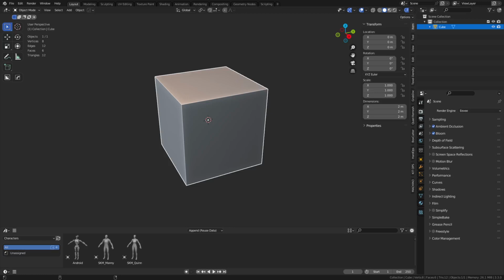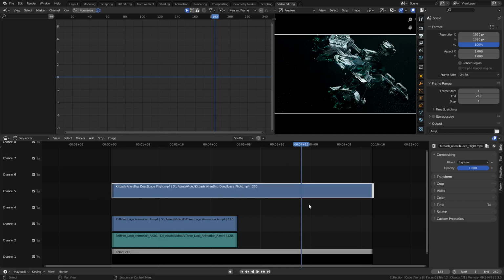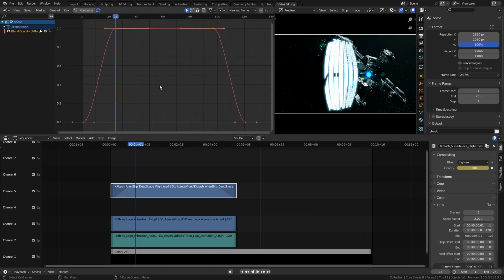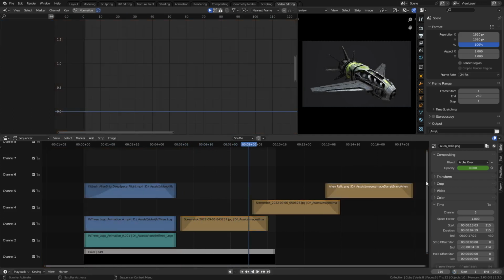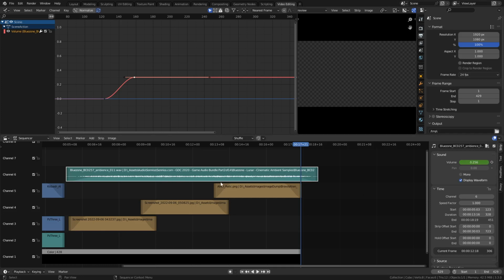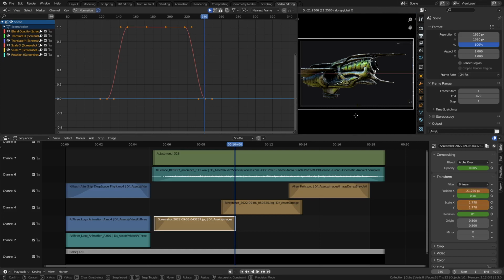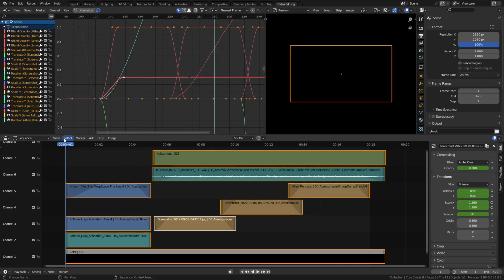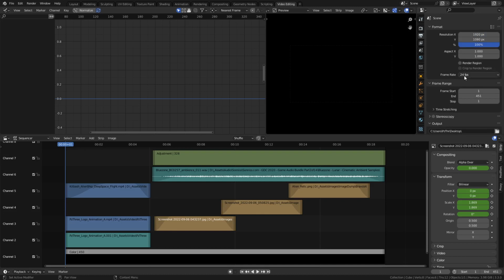Blender Video Editor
Taking a look at video editing in Blender. It is easier to use then you probably realized. Its great for doing quick simple edits.